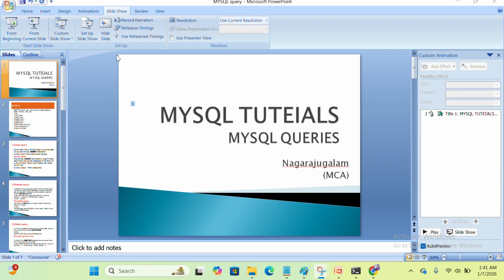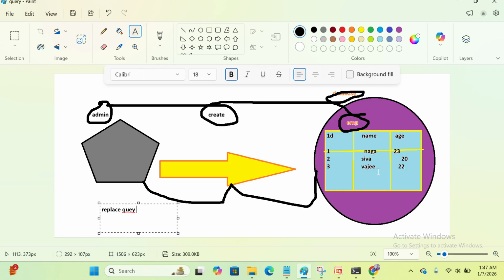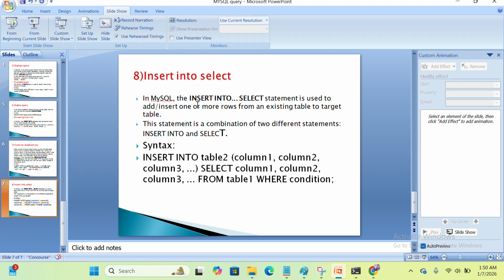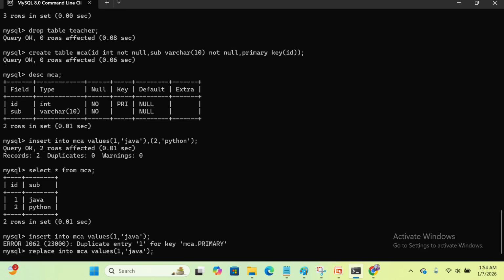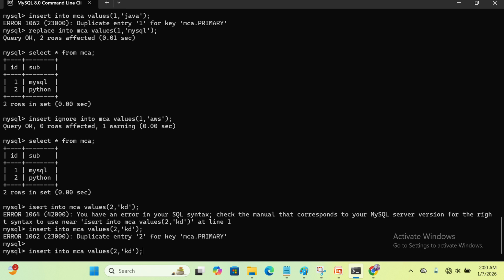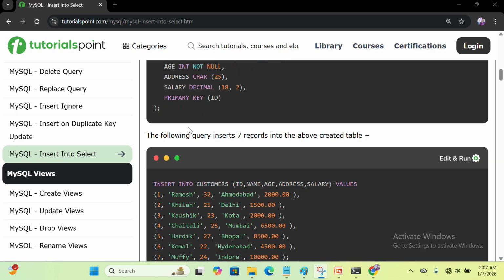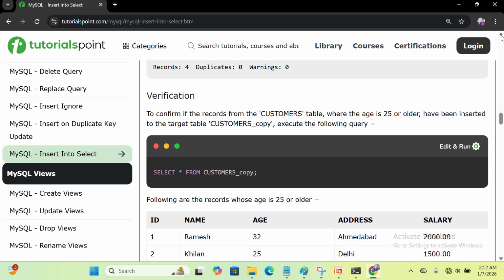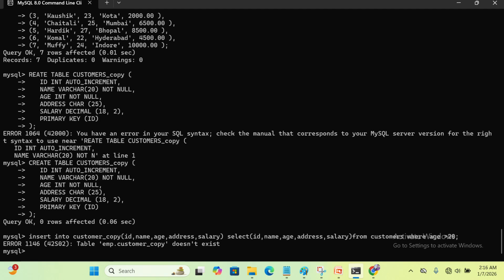class 7(iii) mysql queries